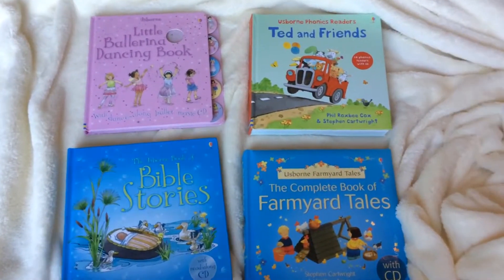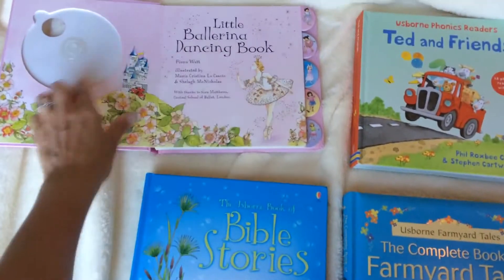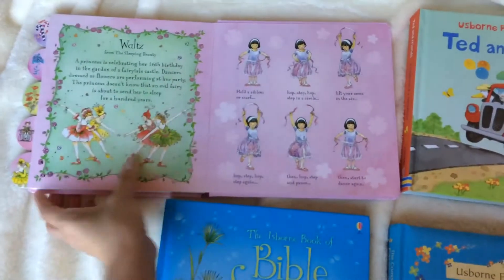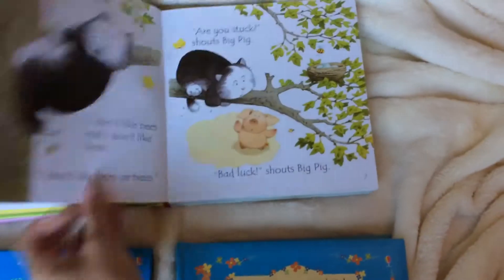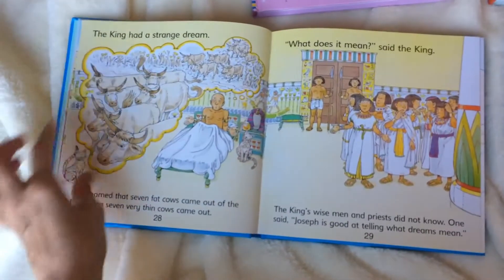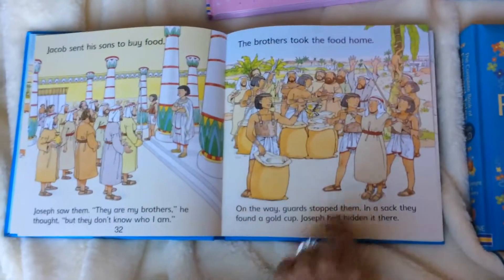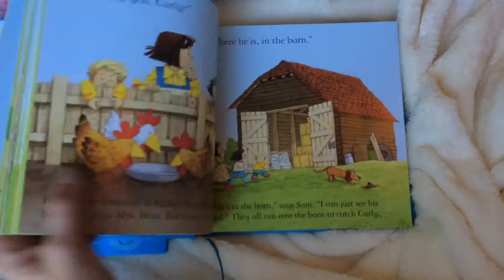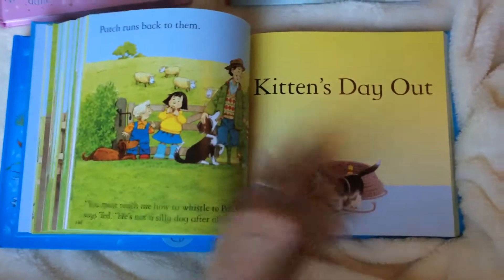Usborne books with CDs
A sampling of books that come with a CD! These are great for them to follow along with the story as they listen or to listen to in the car.
Ted & Friends - combined volume of 12 phonics reader stories